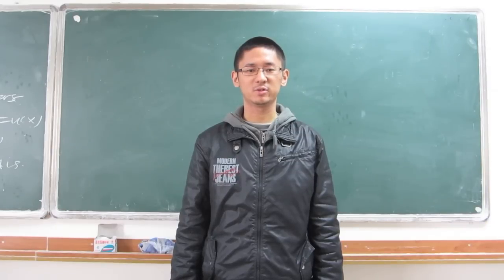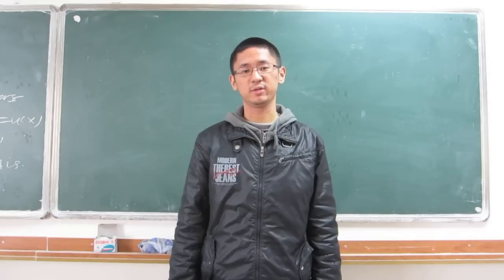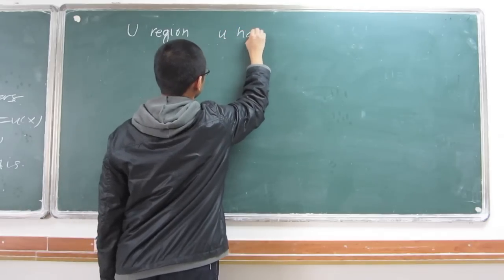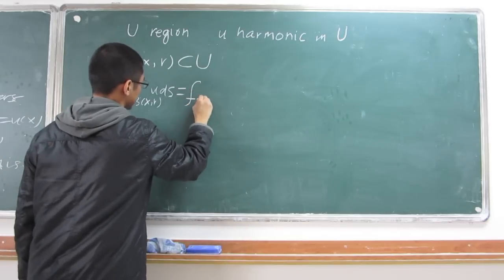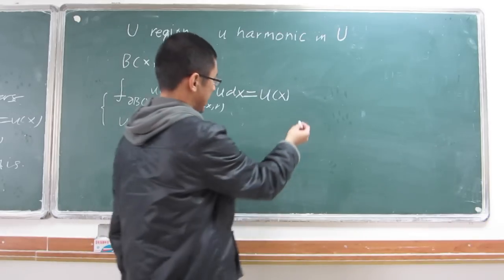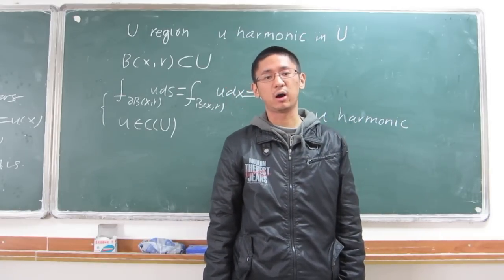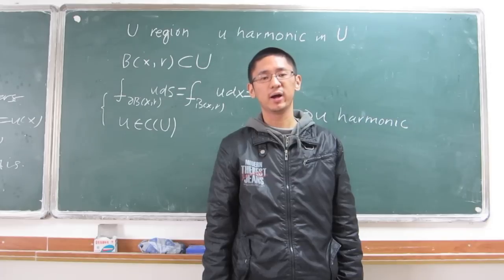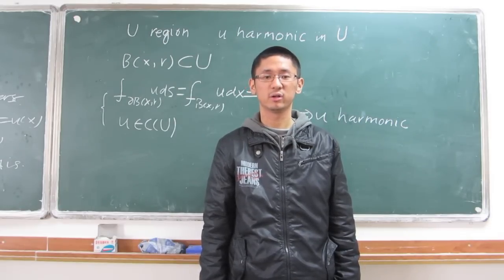Application for NYU mathematics PhD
Video for NYU mathematics PhD program application in fall 2014.